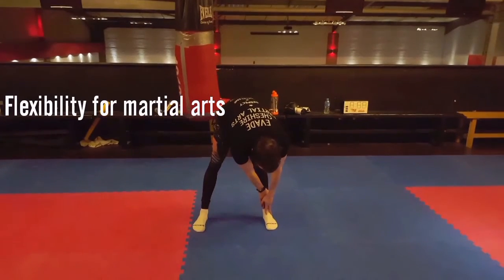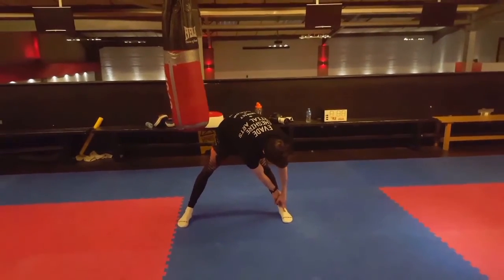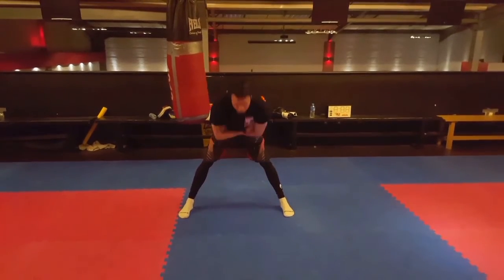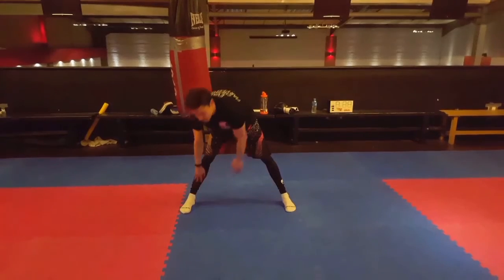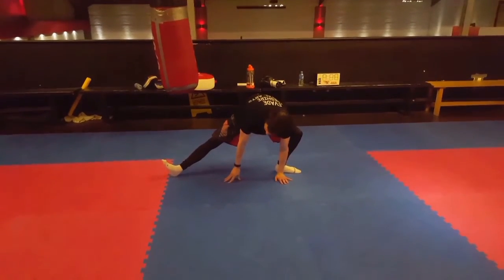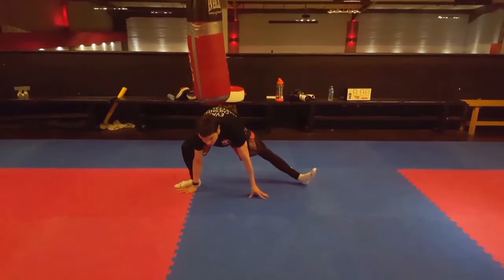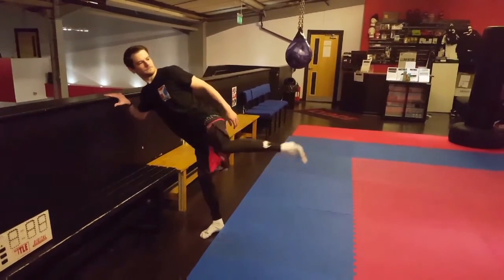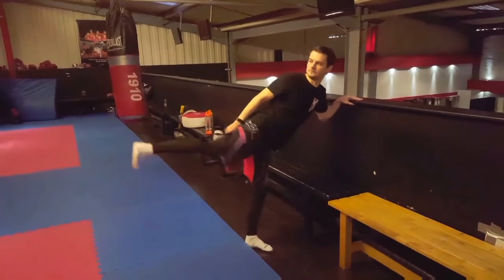Flexibility for martial arts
Stretch 1 legs shoulder width apart hold each stretch for 5 seconds and rest for 5, then go legs two shoulder widths apart and hold each stretch for 10 seconds (rolling arms in the middle). Space legs further apart until you can't go any further but don't hold the stretch for longer than 10 seconds! Half splt half squat, sit as low as you can and hold the stretch for around 5 seconds before changing sides, repeat twice then move onto the variation where your toes point to the ceiling and repeat as before. Side kick drill - slowly extend your leg and hold for 5 then bend your knee and rest for 3, repeat this 3 times on each leg for 1 set - start with two sets then next time try to hold your leg higher!
Hope this helps - remember to always train with a qualified instructor, don't stretch hard if your musclea aren't warm!